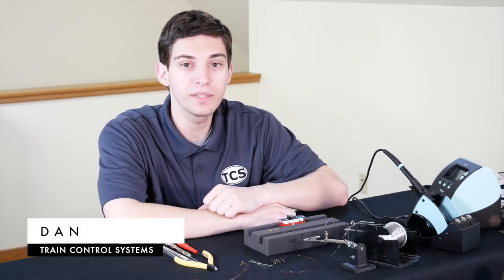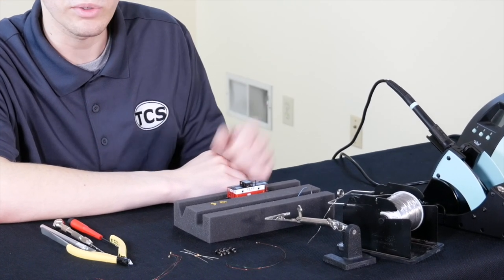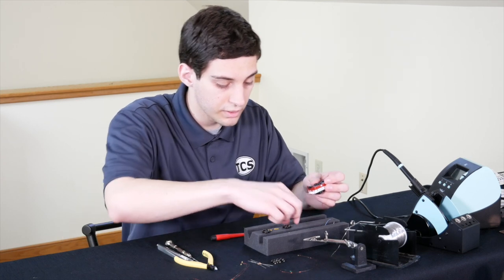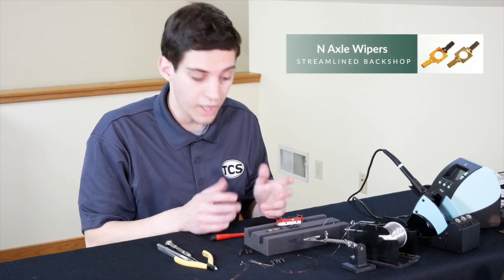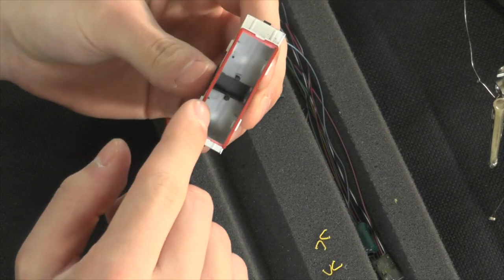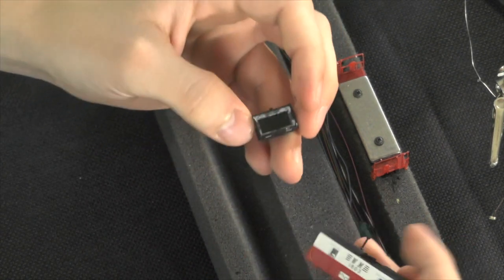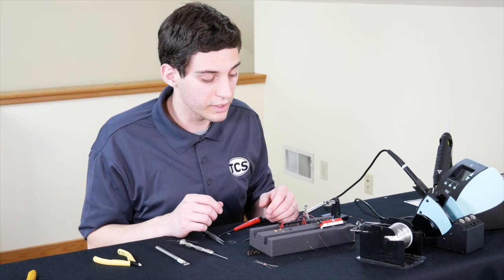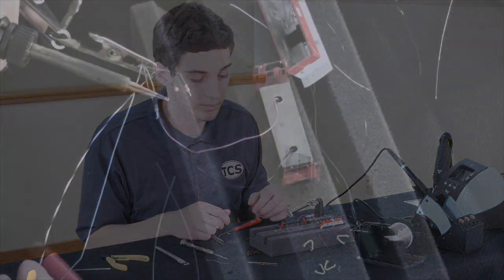N Scale Caboose Lights and Keep Alive® (Part 1) | Installation Companion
Join TCS Engineer Dan as he shows you step-by-step how to install a TCS FL4 decoder into an N Scale Atlas Caboose, wire up some LEDs and add Keep Alive® for steady lighting. Part 1 covers disassembly of the caboose shell, axle replacement, axle wiper installation, axle-to-cab wiring, wiring resistors, and installation of 3 SMLEDs. Part 2 covers decoder wiring, Keep Alive® wiring, soldering and heat shrinking wires, and final product.

Why not dress up your rolling stock and add life to a crucial part of many layouts? Pick up some FL-series decoders from TCS and give it a go! For frustration-free railroading, add in TCS' new miniaturized KA1 and KA2 devices  - the perfect fit for many N scale installations.

Shown in this video:
Kester "44" rosin core, SN63PB37, .015" diameter, part number 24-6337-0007.
This can be ordered from Techni-Tool under Techni-Tool part number 488SO157